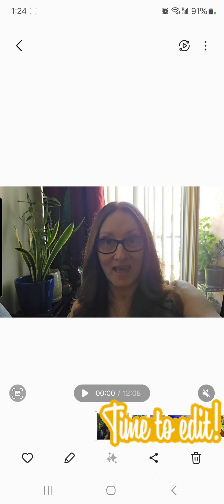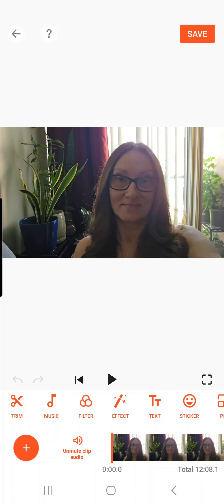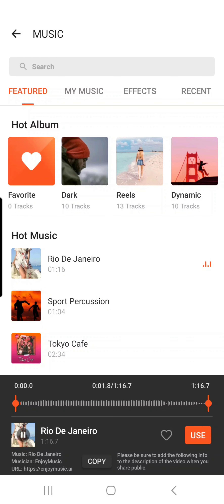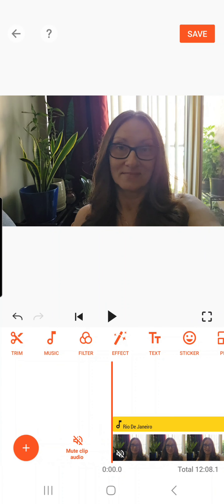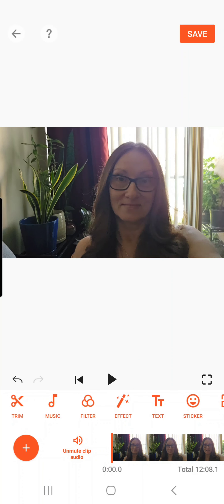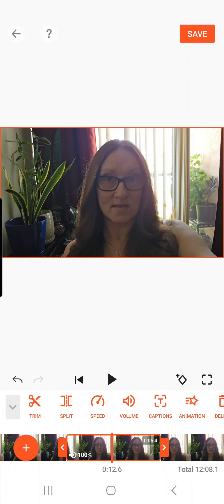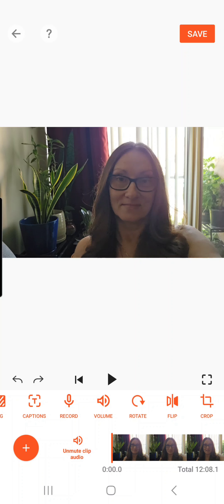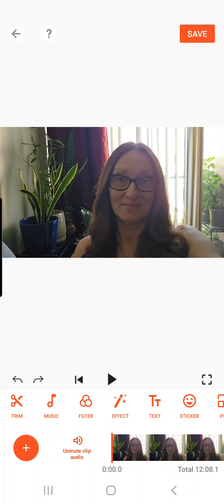How to edit a video easily on your phone with a FREE app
Learn how to edit a video easily on your phone using the YouCut app! This tutorial will show you how to use basic editing tools to make your videos look professional.